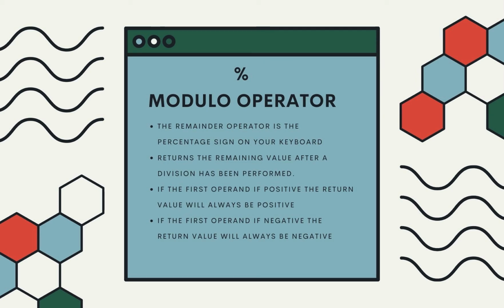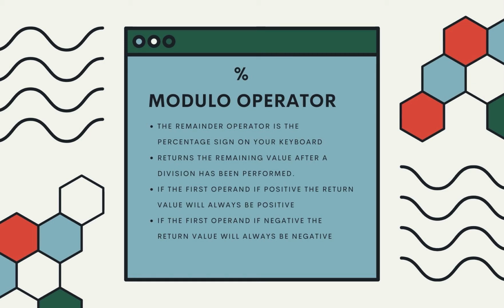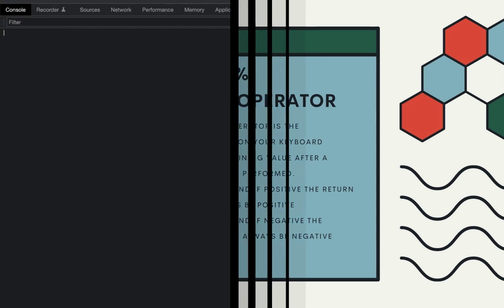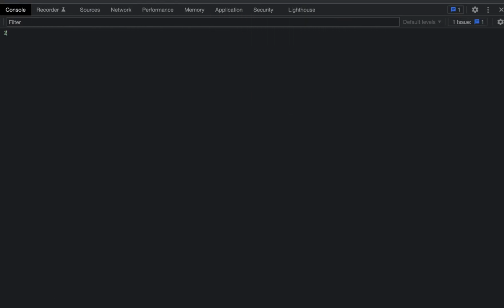Understanding Modulo In JavaScript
An introduction through examples on how to use the Modulo operator in JavaScript.